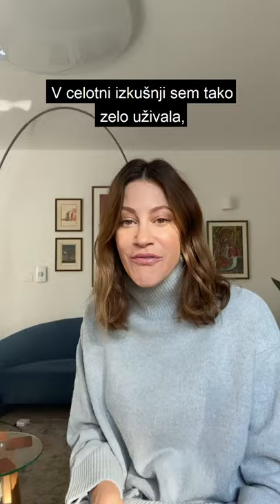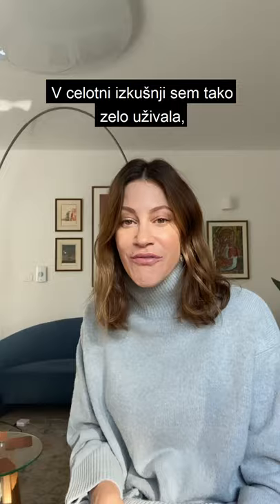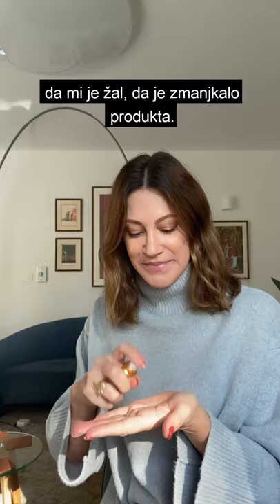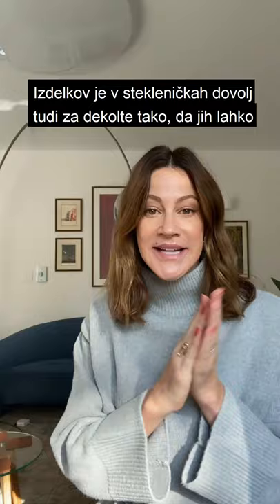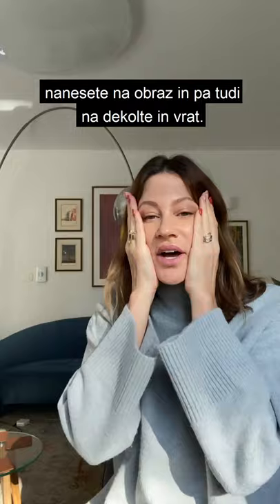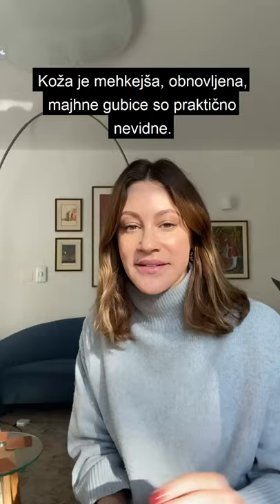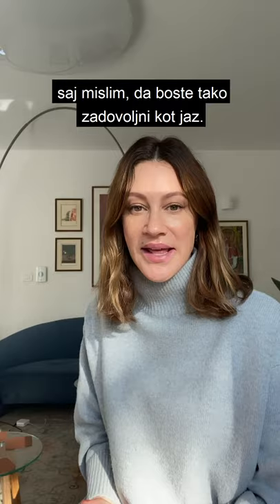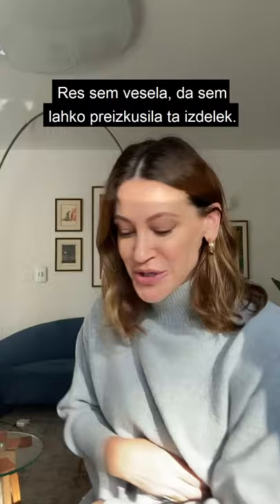La Cure x Hannah Mancini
Štirje tedni so minili in cikel obnovitve kože se je zaključil. V zadnjem so rezultati dosegli trajno učvrstitev in so v celici usklajeni ter optimizirani.
Koža je preoblikovana, obnovljena in pripravljena na nov začetek. Temelji so močni in lažje prenaša prehod na zimske temperature. Le kakšne zaključne misli je ob uspešno opravljenem tretmaju delila z nami Hannah pa si oglejte v kratkem videu, ki bo razkril njena opažanja. Hannah je izpostavila tudi problematično področje, na katerem je opazila vidne spremembe skozi uporabo produkta. Seveda, problematčnih območij je veliko manj, v koliko pridno skrbimo za našo kožo skozi vsa leta ter vsa obdobja in Hannah to dokazuje. Njena koža je iz tega razloga vedno zdravega videza, kar pa ne pomeni, da ne potrebuje pomoč pri re-startu in pripravi na obdobje, ko nas pretresejo temperaturne razlike.

Four weeks have passed and the skin regeneration cycle is over. The results have achieved permanent consolidation and are coordinated and optimized in the cell itself.
The skin is reshaped, renewed and ready for a fresh start. The foundations are strong and skin can more easily tolerate the transition to winter temperatures.
What final thoughts Hannah shared with us after the successful treatment you can check below in a short video that will reveal her observations. Hannah also highlighted a problem area where she noticed visible changes through the use of the product. Of course, there are far fewer problem areas, if we diligently take care of our skin over all the years and periods and Hannah proves that. For this reason, her skin always looks healthy, which does not mean that it does not need help to re-start and prepare for the period when we are shaken by temperature differences.